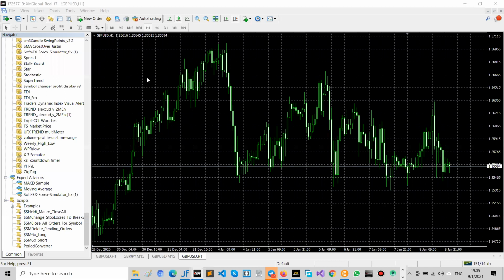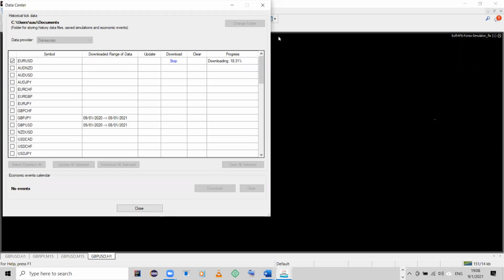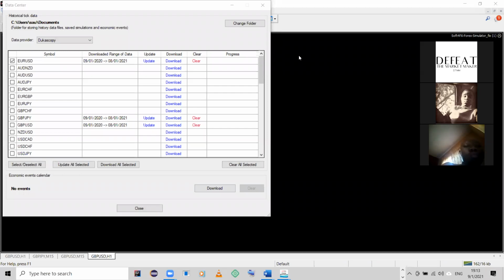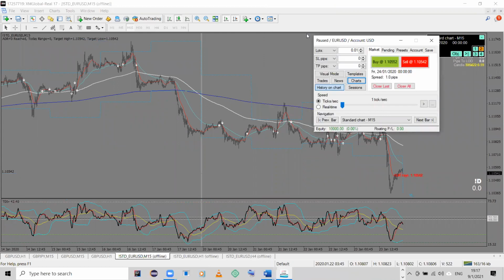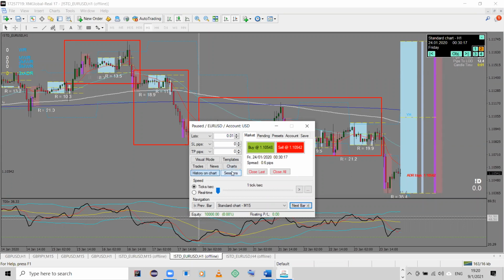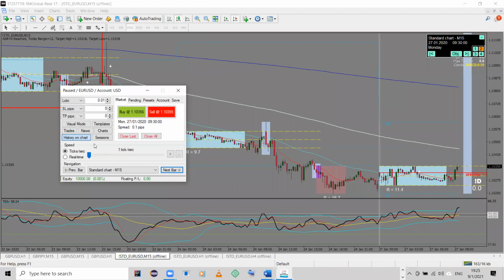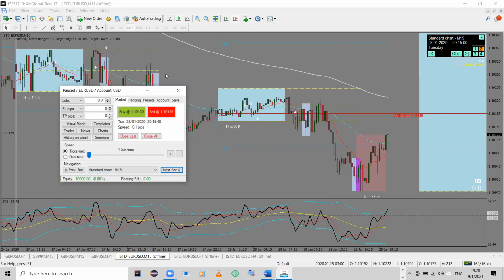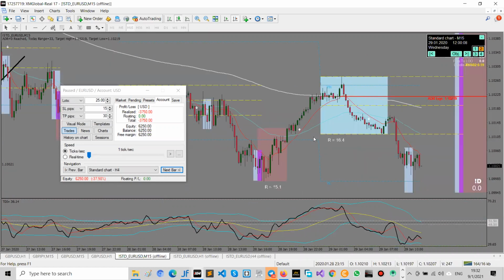HOW TO BACKTEST ANY FOREX TRADING STRATEGY